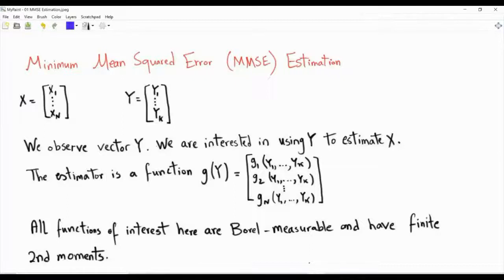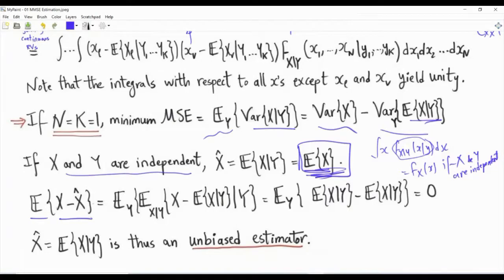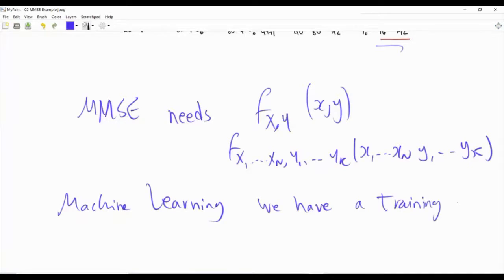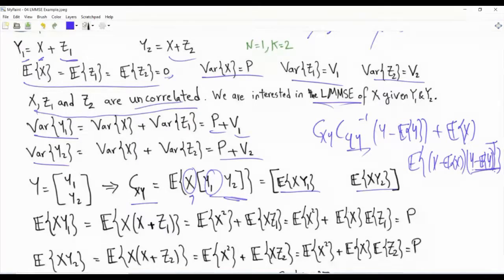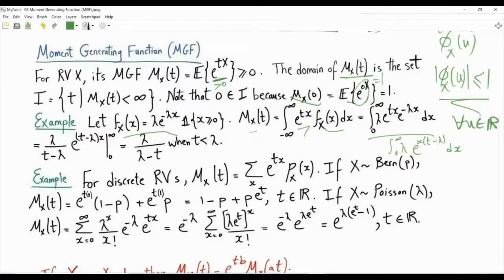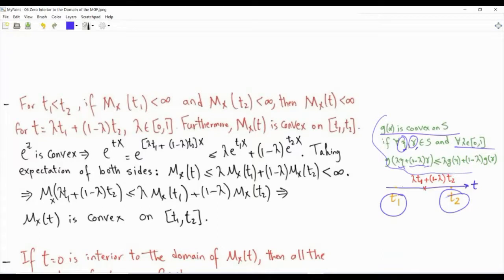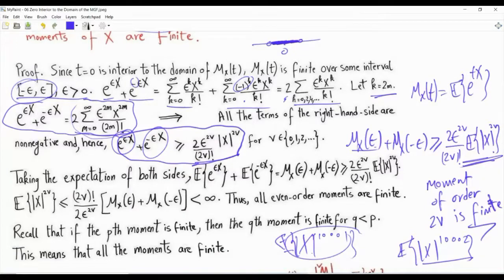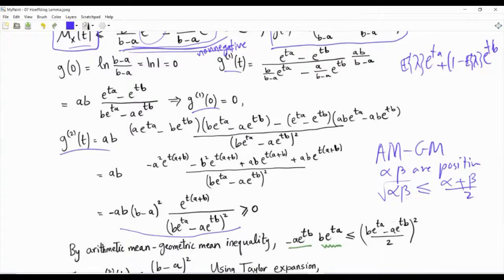15 Minimum Mean Squared Error (MMSE) Estimation - Moment Generating Function - Hoeffding Lemma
Minimum mean squared error MMSE estimation
Linear minimum mean squared error estimation LMMSE
Moment generating function MGF
All moments are finite if the MGF is finite in a neighborhood about the origin
Hoeffding's lemma: an inequality that bounds the MGF of any bounded random variable